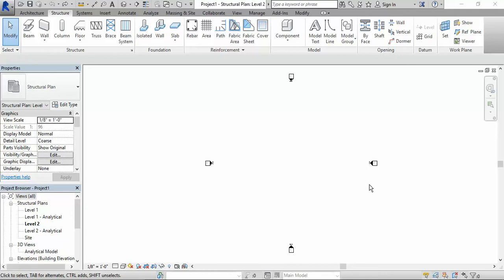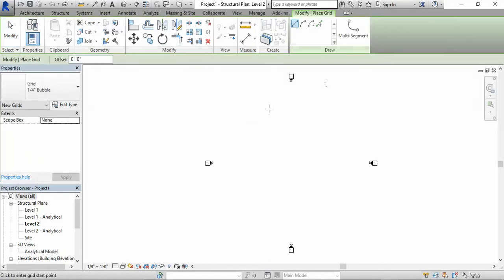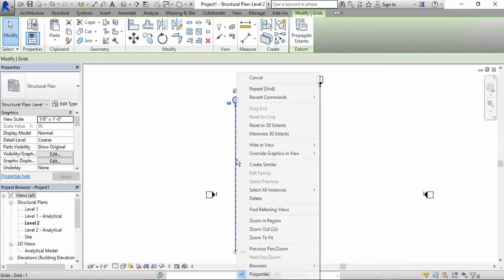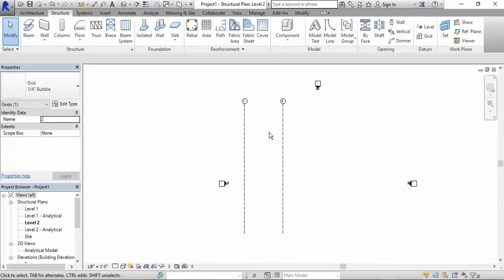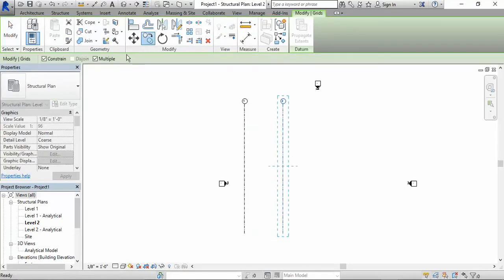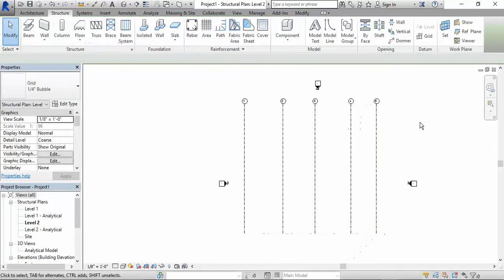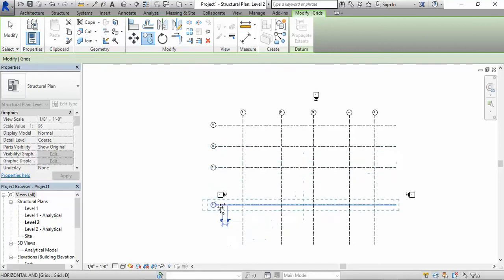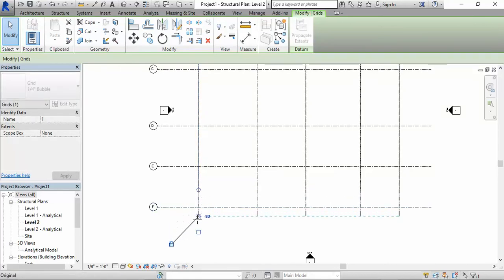Autodesk Revit- Grid Lines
In this video we are learning on how to add and manipulate structural grid lines in Revit.